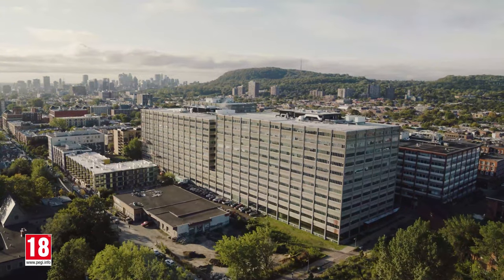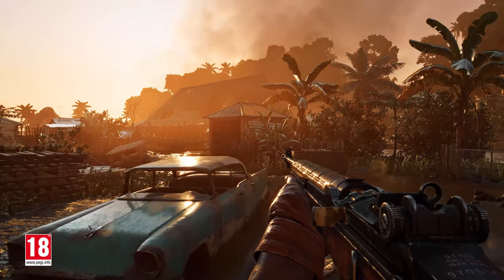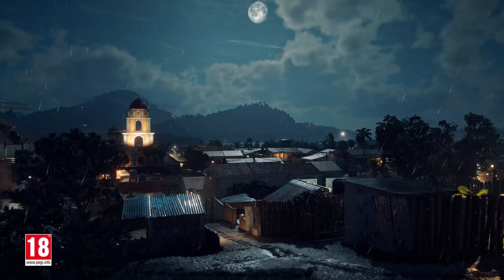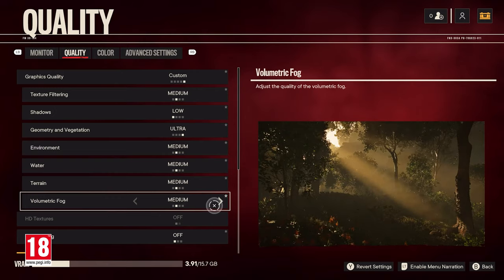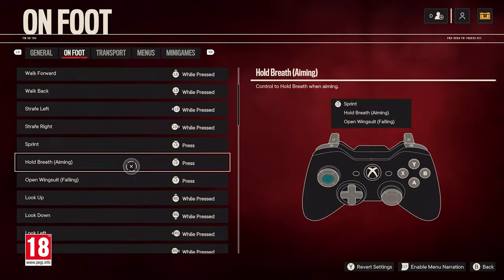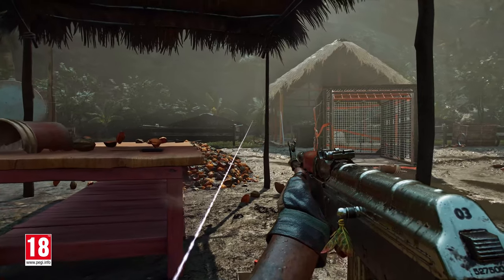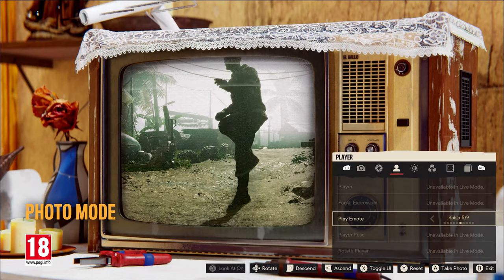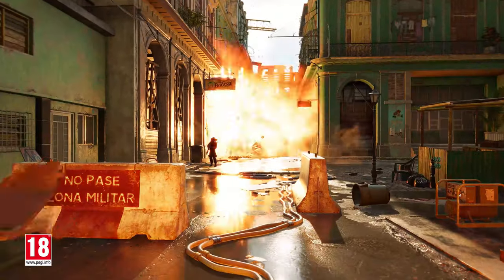PC Trailer - Far Cry 6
Watch the PC trailer for Far Cry 6 now! See how the Island of Yara comes to life on the PC featuring high-tech features like ray tracing, fidelityfx and enhanced visuals.

A revolution is not won by the fearless - it is won by the feared. Welcome to Libertad.

Far Cry 6 will be available 7th October 2021 on Xbox Series X|S, Xbox One, PlayStation®5, PlayStation®4, Ubisoft Connect, Ubisoft+, Epic Games and Stadia.

Pre-order now and get access to the Libertad Pack which includes the “Libertad Outfit” for your loyal Chorizo and the state-of-the-art “Discos Locos”, a weaponised disc launcher that will make your enemies dance on their own graves.